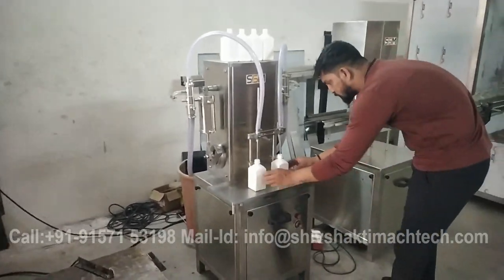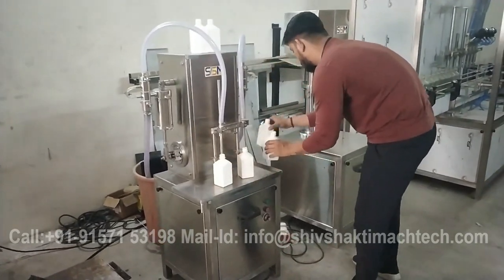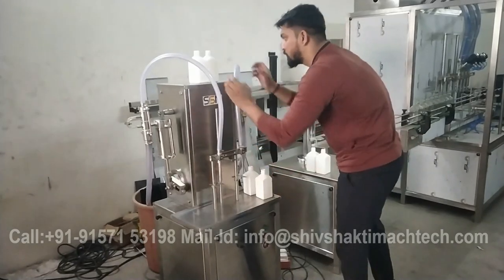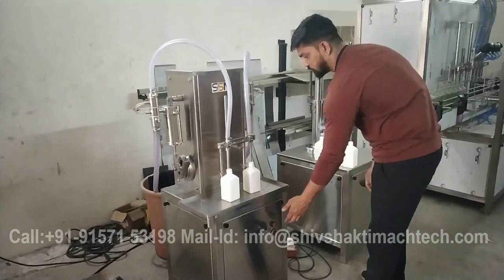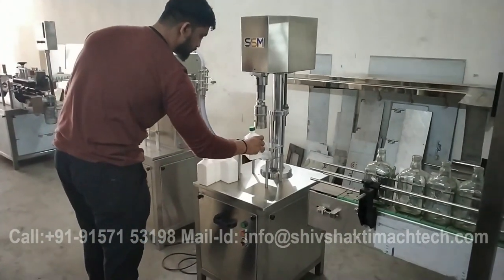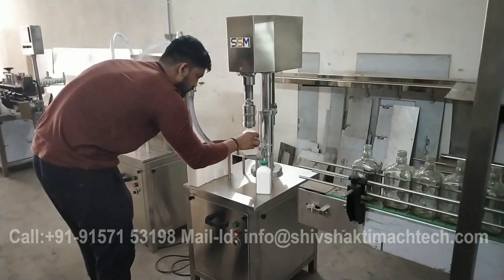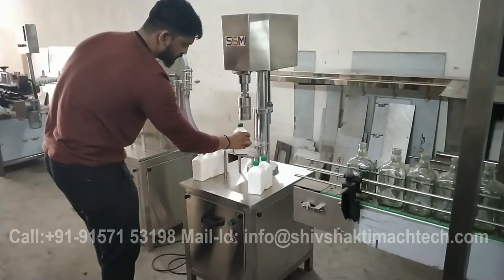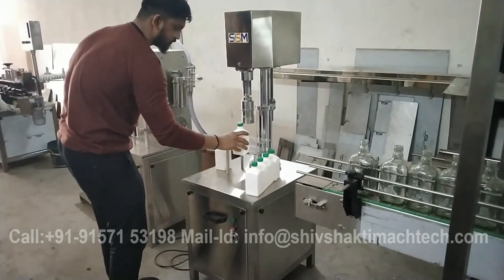Semi Automatic Bottle Filler and Capper Machine | Semi Automatic Bottle Packaging Solution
To know more about Semi-Automatic Two Head Volumetric Piston Filling Machine, please visit our

Semi Automatic Bottle Filler and Capper Machine Manufacturer | Semi Automatic Bottle Packaging Solution

Based in Ahmedabad, India, our company specializes in manufacturing semi-automatic bottle filler and capper machines, offering efficient and reliable semi-automatic bottle packaging solutions. With our state-of-the-art technology and years of experience, we provide high-quality machines designed to streamline the bottling process, ensuring accuracy and consistency in filling and capping operations. Our semi-automatic machines are versatile, allowing for easy adjustment to accommodate various bottle sizes and types, making them ideal for a wide range of industries including food and beverage, pharmaceuticals, and cosmetics.

Company Name: Shiv Shakti Machtech